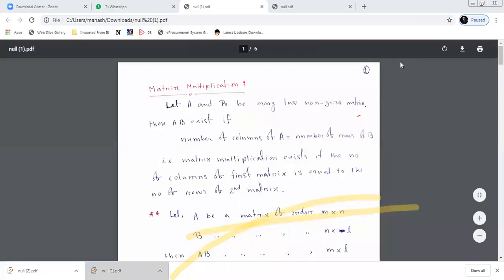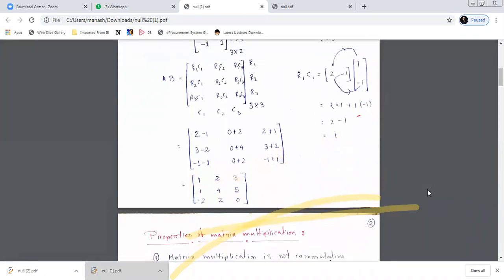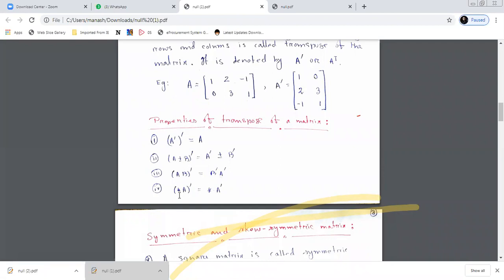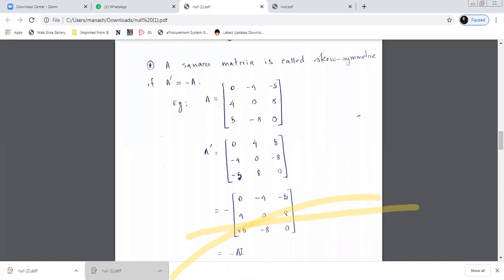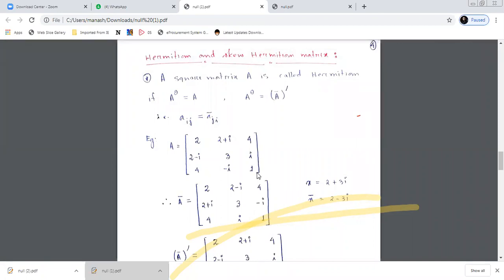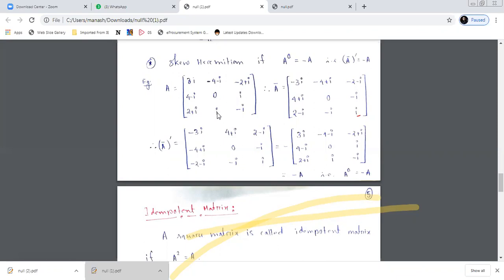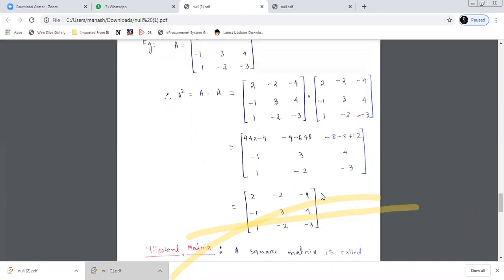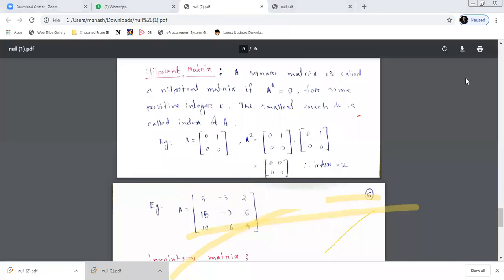Matrix multiplication and transpose of matrix